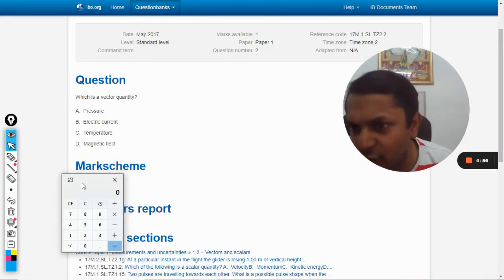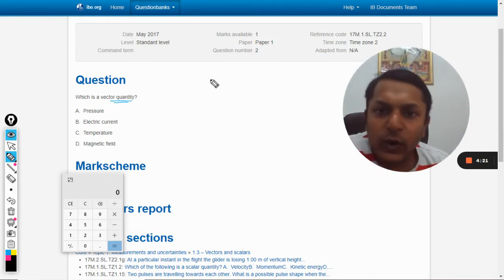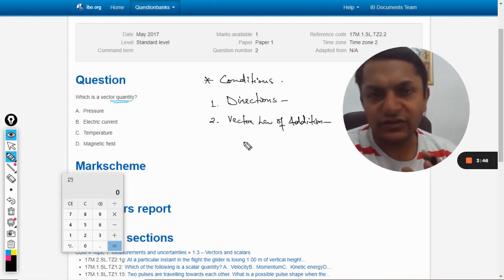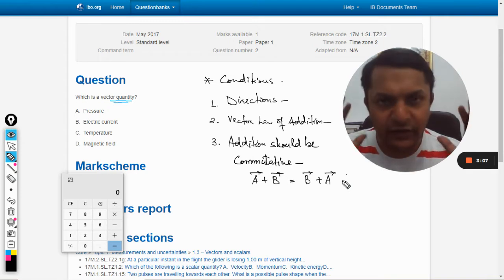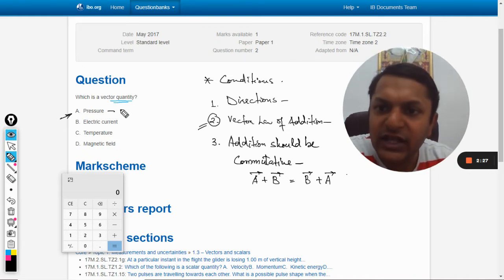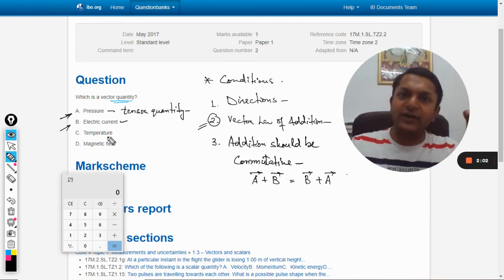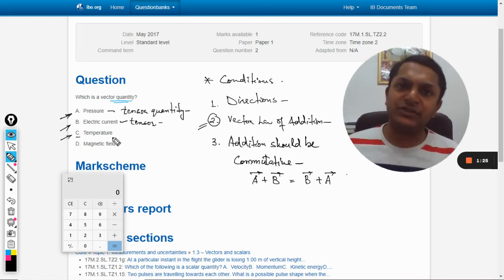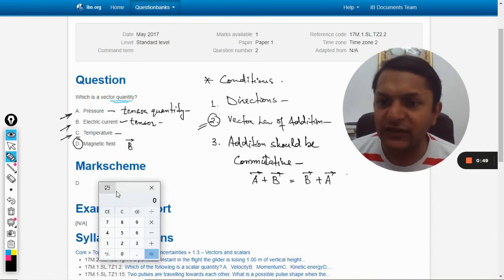Which is a vector quantity?A. PressureB. Electric currentC. TemperatureD. Magnetic field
Which is a vector quantity?

A.  Pressure

B.  Electric current

C.  Temperature

D.  Magnetic field

This is Prof. Varun from India, and I am providing "Online Live Classes" for "Physics and Mathematics", for International Baccalaureate SL and HL Levels.

Try it!! Here is the link for DISCORD SERVER
Valid forever.!